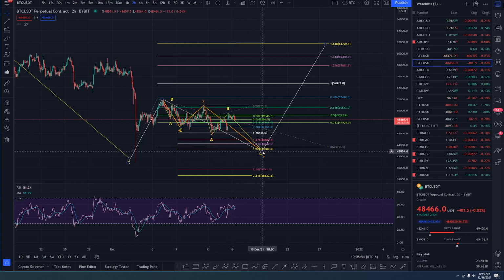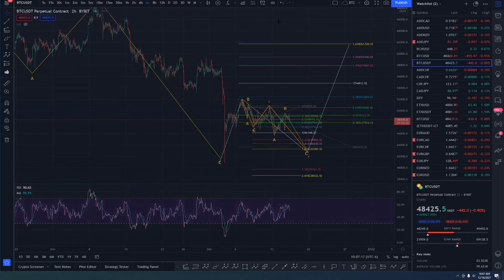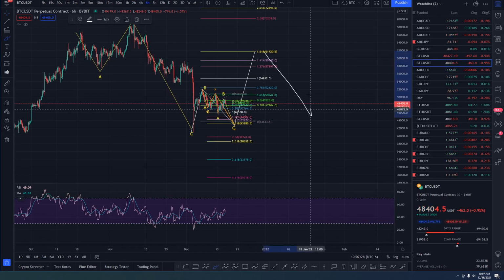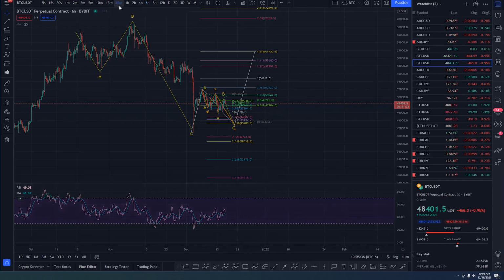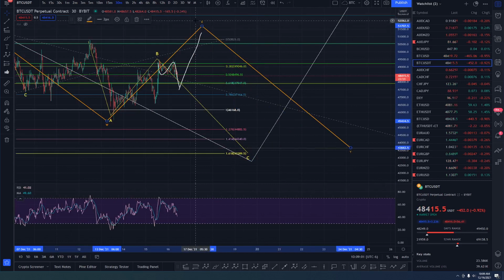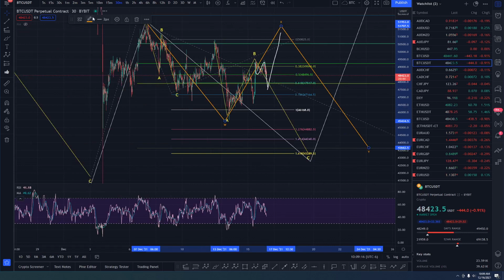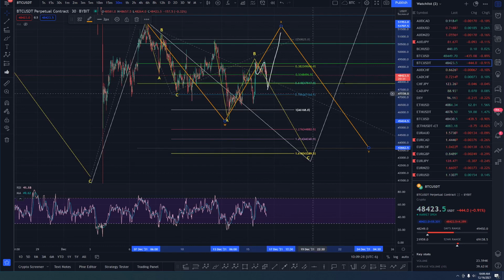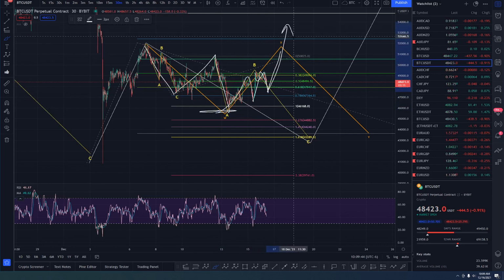This ELLIOTT WAVE COUNT HAS BITCOIN REVVING UP FOR A MAJOR BULLISH SWING. Rational TA inside!